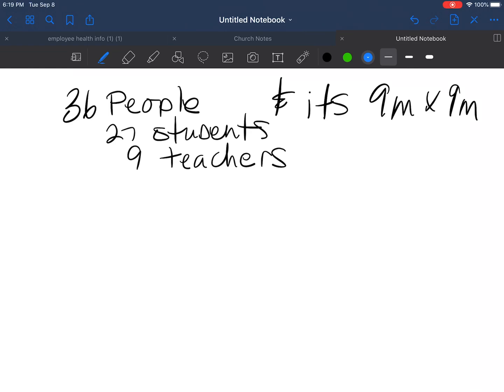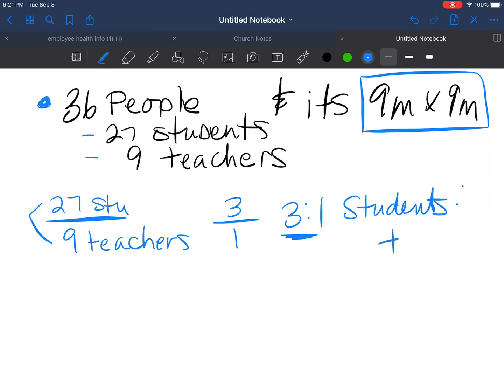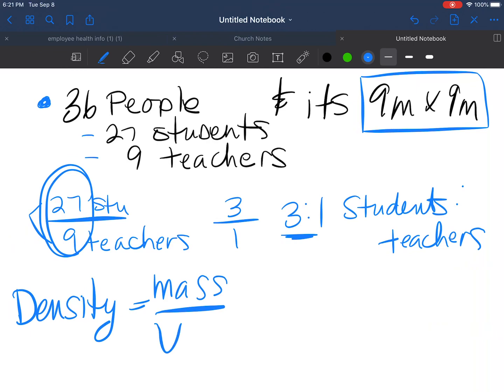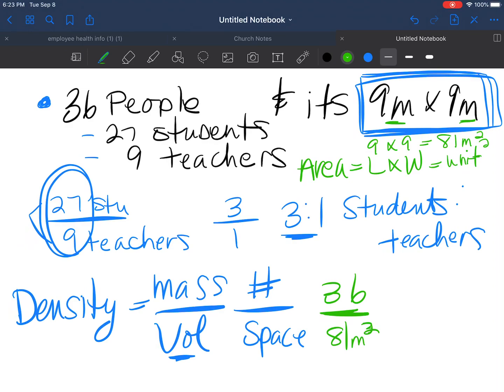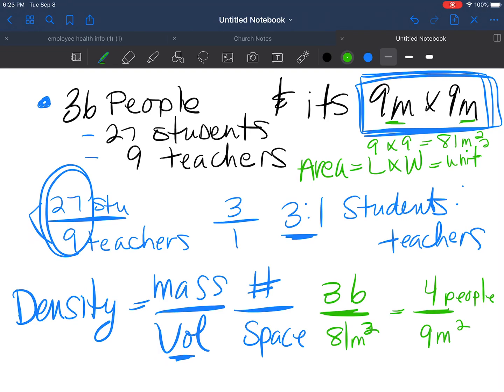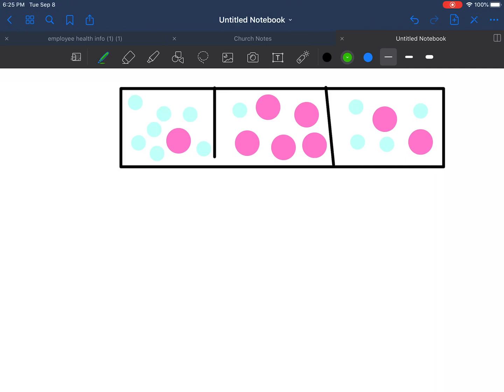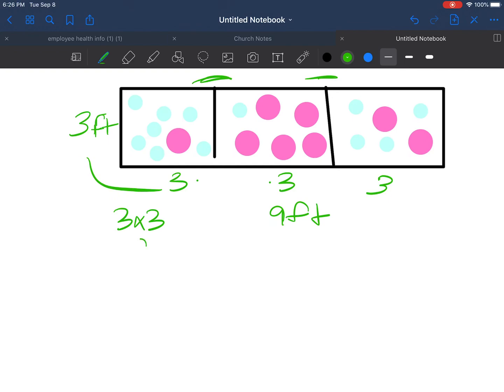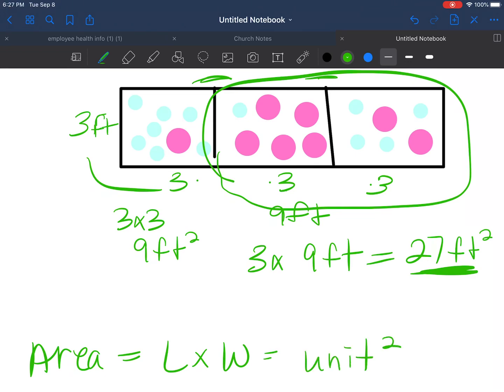September 8, 2020